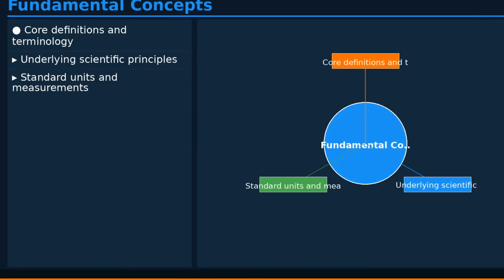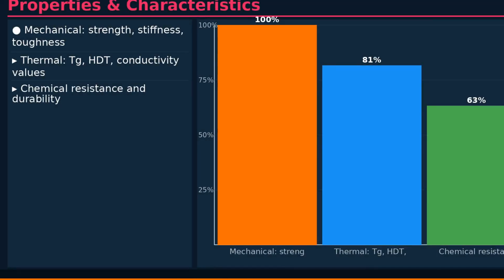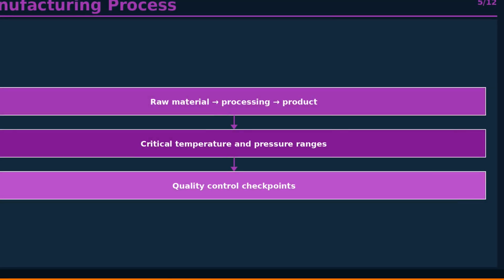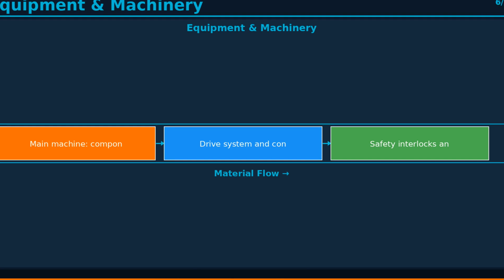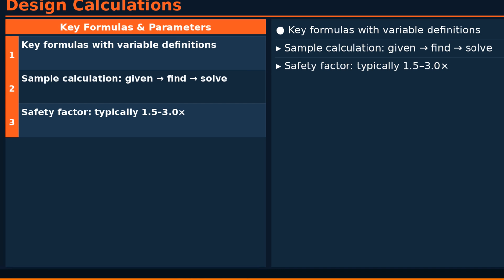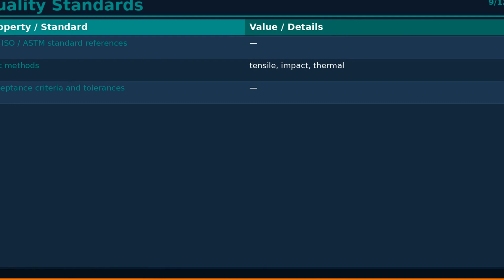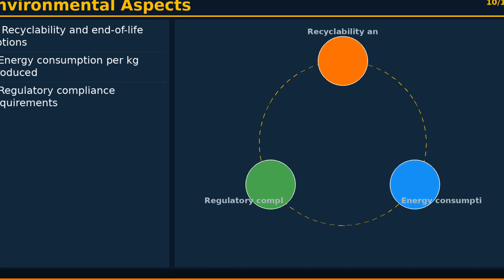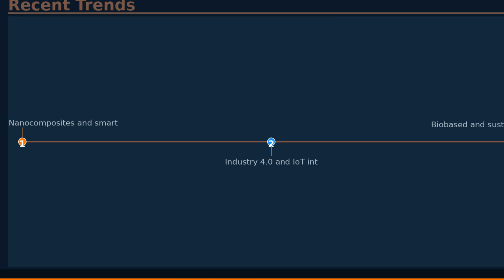Types of Plastics Thermoplastic vs Thermoset | Plastics Engineering Lecture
Complete technical lecture on Types of Plastics Thermoplastic vs Thermoset for Plastics engineering students. Covers fundamentals, processes, properties, applications, and design calculations.